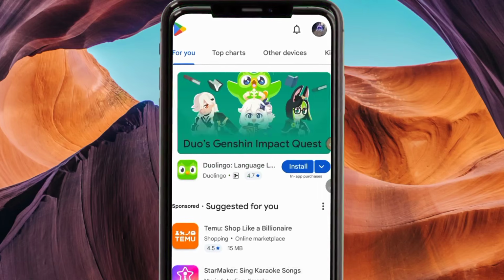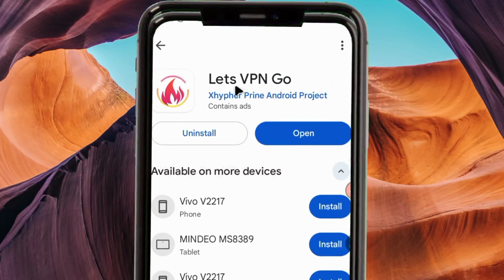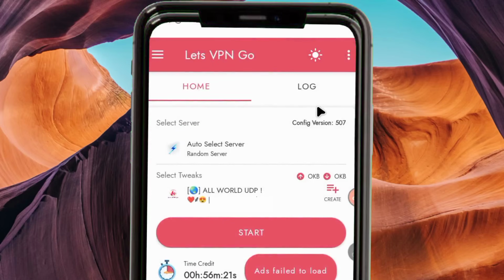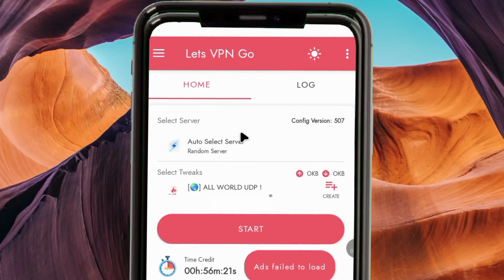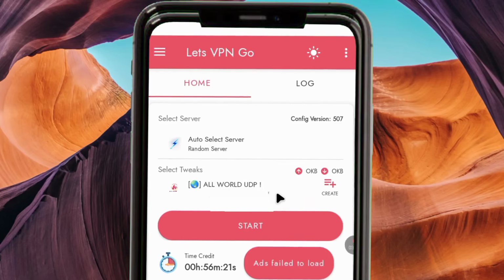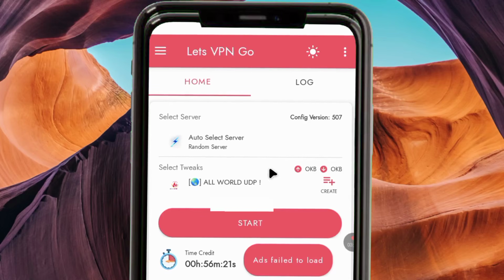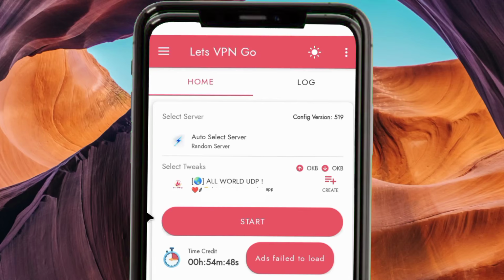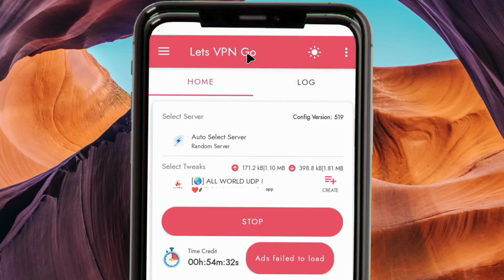How to set up Lets VPN Go with All world UDP fastest settings for fastest and secure browsing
In today’s video, we introduce Let's VPN Go, a VPN application designed to help users secure their internet connection and add an extra layer of protection while browsing online. The app is available on the Google Play Store, making it easily accessible for Android users.

Let’s VPN Go is built to provide a fast, stable, and secure browsing experience. Once installed, the app allows users to update its resources to ensure optimal performance and access to the latest configurations. Keeping the app updated enhances reliability and improves overall connection quality.

The app offers multiple server options, including an auto‑server feature that automatically selects the best performing server based on your region and network conditions. It also supports UDP connection methods, which are widely recognized for delivering faster speeds and lower latency in countries where UDP is supported. Users can select the most suitable connection method depending on compatibility with their local network.

Additionally, Let’s VPN Go may include a time‑based usage system, where users need to maintain sufficient connection time to ensure uninterrupted service. When properly connected, the app encrypts internet traffic, helping to protect sensitive data and enhance privacy during online activities.